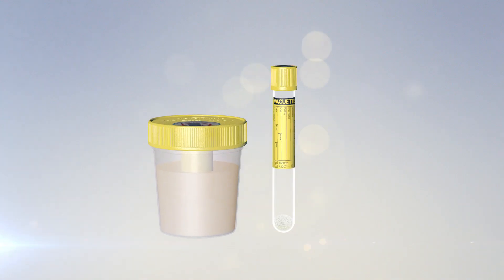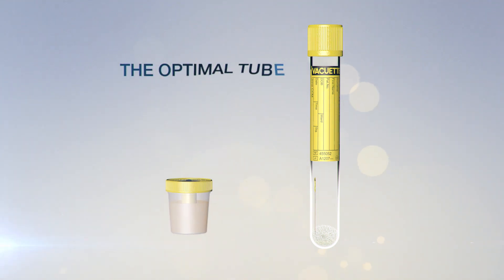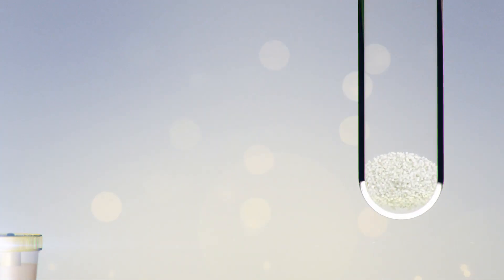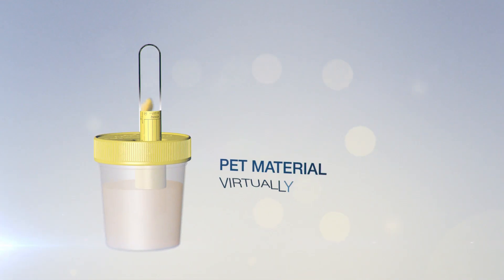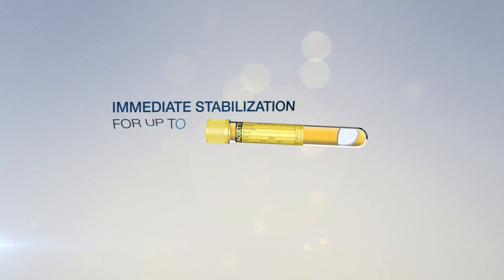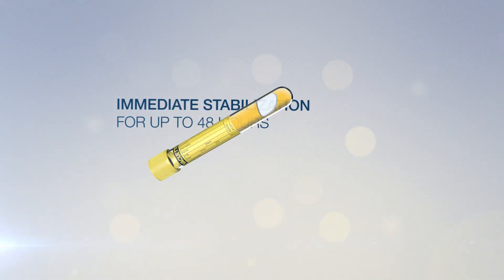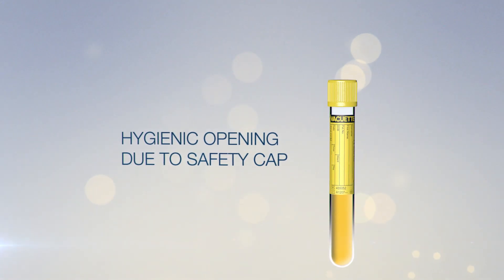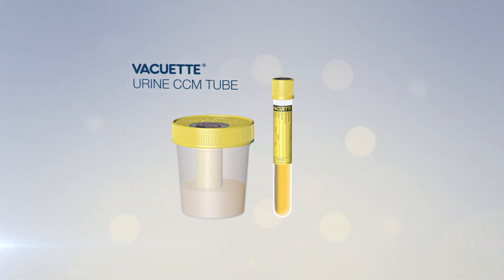VACUETTE® Urine CCM Tube Animated Video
The Optimal Tube for Microbiological Diagnostics

The innovative VACUETTE® Urine CCM tube containing a highly soluble additive was introduced to the market in 2014. After just a few inversions of the tube, the sample is thoroughly mixed together with the powder additive and the bacterial count is reliably stabilised for up to 48 hours.

The VACUETTE® Urine CCM tube is particularly suitable für microbiological diagnostics, as the product provides best results in this area of application.

The advantages of the VACUETTE® Urine CCM tube at a glance:

- Stabilisation of microorganisms for up to 48 hours (temperature range 20–25°C)
- High solubility of the powder additive
- Safety cap for hygienic opening
- Performance spectrum proven in a new White Paper